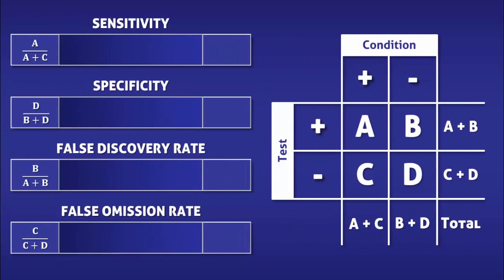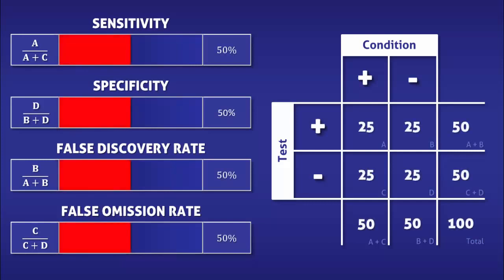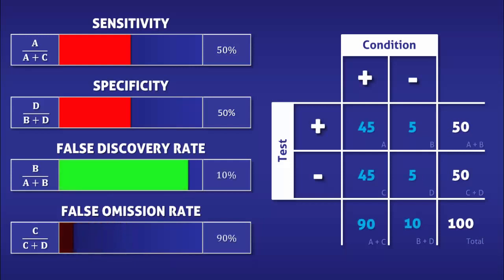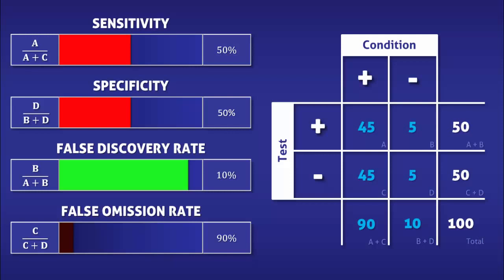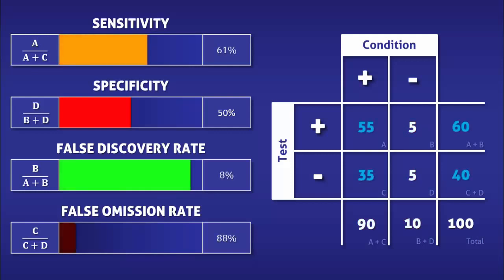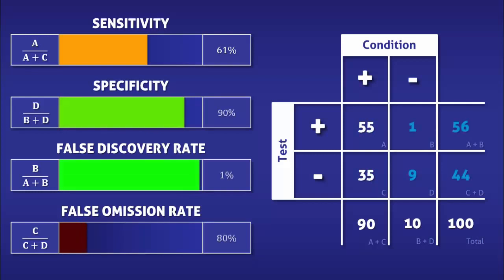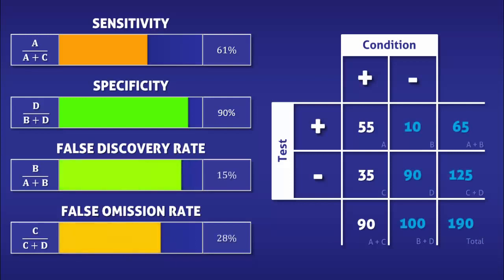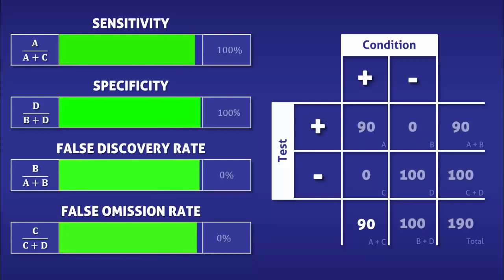Sensitivity, Specificity, False Discovery Rate (FDR), False Omission Rate (FOR)